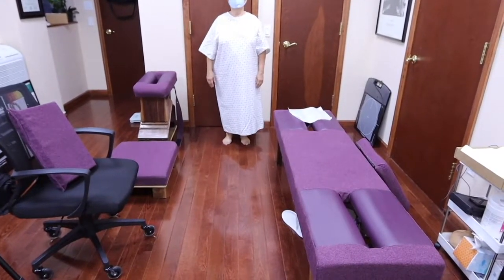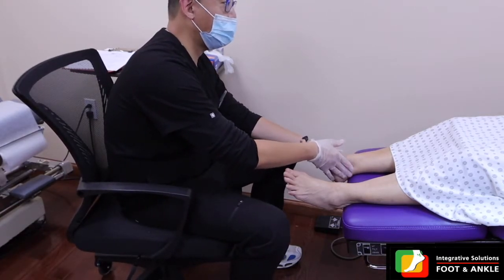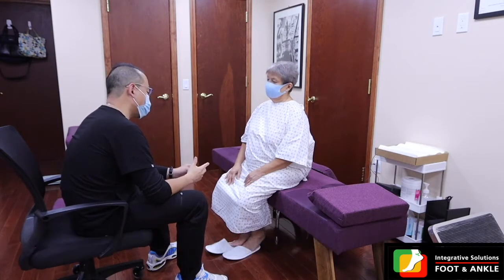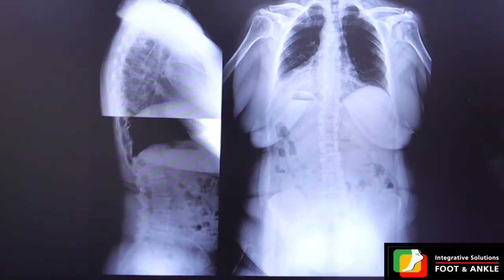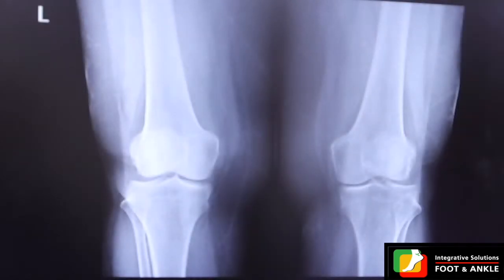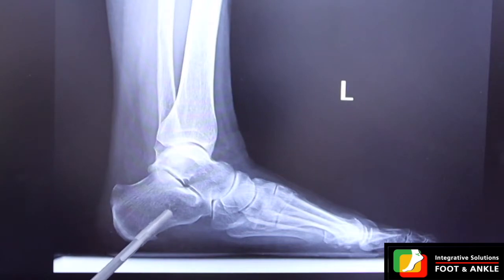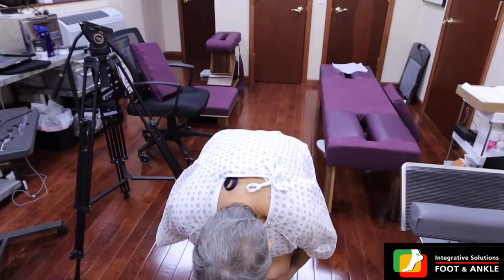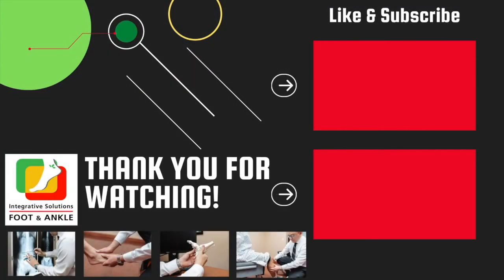Ankle Pain NYC and Instability | Manhattan Foot Specialist | Dr Lee Foot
A 65 year old female presented with Right Ankle Pain and Instability. Pain noted to right foot and ankle for years, but the problem has accentuated when she recently injured her right knee. The Right ankle problem has been so severe that putting mild pressure onto the right ankle has been bothersome.

Through a detailed Integrative Foot and Ankle Examinations, a structural destabilization noted at her low back, tail bone, right knee and right ankle. Detailed analysis of X-ray of her low back, tail bone, knees and feet have been analyzed. Furthermore, detailed examination of her gait pattern (walk pattern) have been studied.

Experience our innovation !

Integrative Solutions Foot and Ankle
150 East 55th Street, 2nd Floor, Suite 4